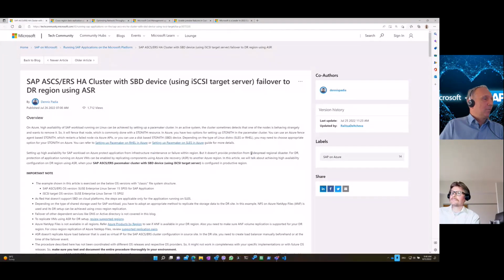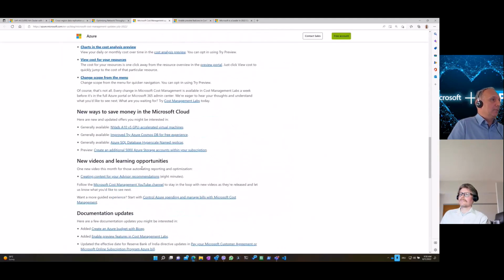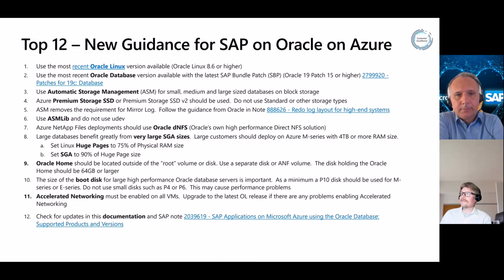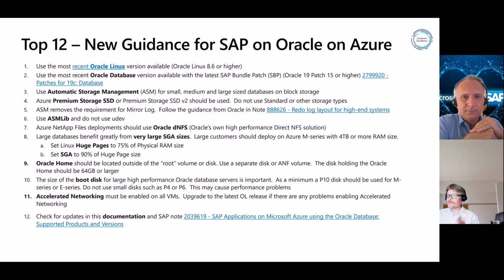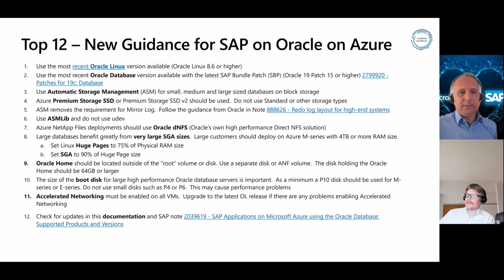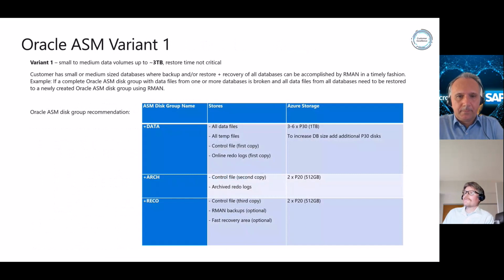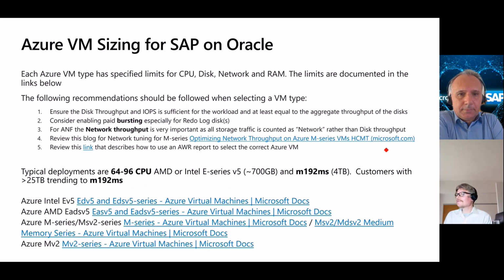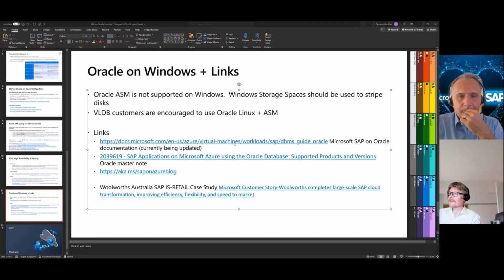#105 - The one with SAP on Oracle on Azure (Cameron Gardiner) | SAP on Azure Video Podcast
In episode 105 of our SAP on Azure video podcast we talk about SAP ASCS/ERS HA Cluster with SBD device failover to DR region using ASR, Optimizing Network Throuput on Azure M-Series, Microsoft Cost Management Update and the latest Gartner Magic Quadrant for Cloud AI Developer Service.

Then we have Cameron Gardiner joining us to talk about the latest best practicies to run your SAP on Oracle system on Azure. A lot of customers are still running SAP on Oracle. Before moving and converting their systems to S/4HANA they do lift and shift migrations to Azure. With Oracle Linux and Windows, Microsoft is the only hyperscaler who provides customers different options to run their productive SAP systems fully supported by SAP in the cloud. Cameron goes through the top 12 general recommendations, before outlining different storage options, VMS sizing considerations HA and backup approaches.

- 0:00 Intro
- 1:50 SAP Cluster with SBD Device failover to DR
- 4:35 Optimizing Network Throuput on Azure M-Series
- 10:30 Microsoft Cost Management Update
- 12:50 Gartner Magic Quadrant for Cloud AI Developer Service
- 14:00 Introduction of Cameron
- 14:50 SAP on Oracle on Azure
- 15:55 Agenda
- 19:40 Top 12 Guidance for SAP on Oracle on Azure
- 46:10 Storage Options
- 54:00 Oracle ASM Variant 1
- 55:23 Oracle ASM Variant 2
- 57:45 Oracle ASM Variant 2
- 1:00:10 SAP on Oracle on Azure NetApp Files
- 1:02:35 Azure VM Sizing for SAP on Oracle
- 1:08:00 SGA, High Availability and Backup
- 1:13:00 Oracle on Windows